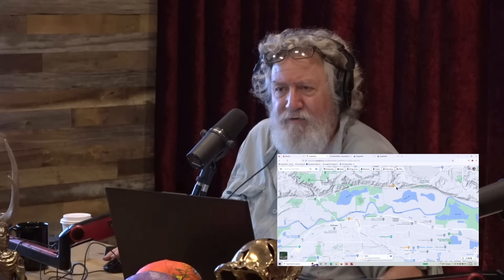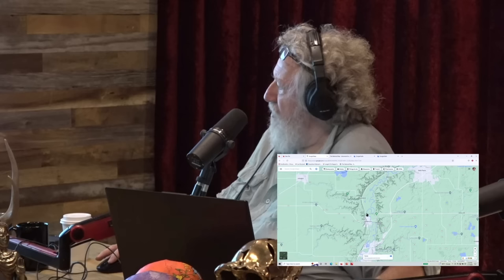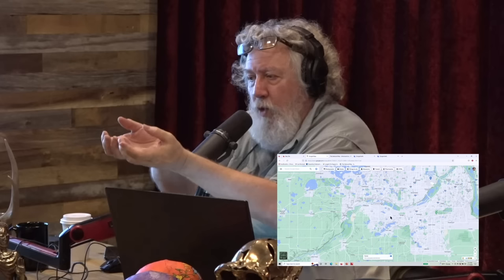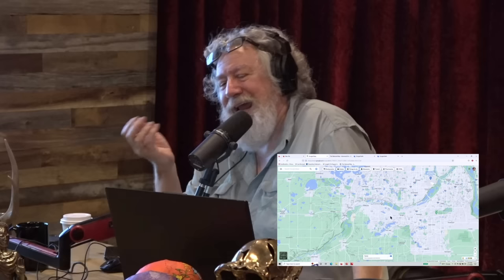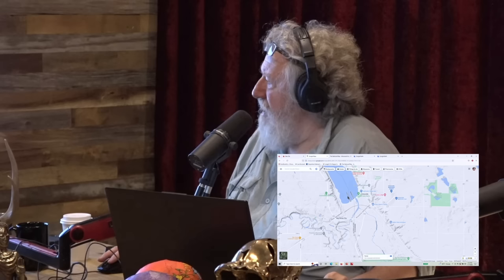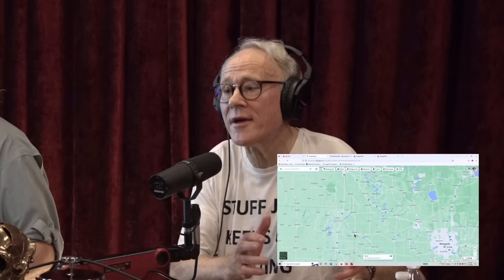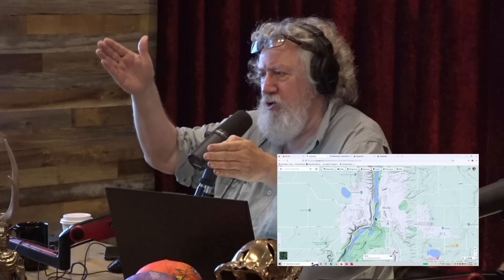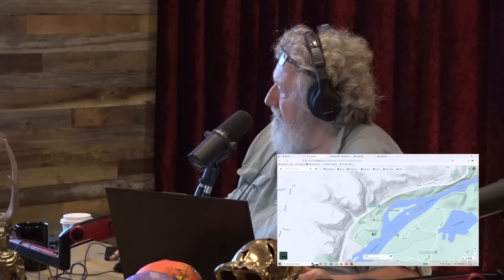Joe Rogan: EVIDENCE for the YOUNGER DRYAS Impact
Joe Rogan, Graham Hancock, and Randall Carlson discuss the Younger Dryas Impact's evidence, primarily with Randall showing geological evidence through topographical maps.

Graham Hancock is a researcher, journalist, and author of over a dozen books including "Fingerprints of the Gods" and "America Before: The Key to Earth's Lost Civilization." Check out his new Netflix series, "Ancient Apocalypse," on November 11. Randall Carlson is a researcher, master builder, architectural designer, geometrician, and host of the podcast "Kosmographia."

Clip taken from JRE #1897 w/ Graham Hancock & Randall Carlson

Host: Joe Rogan @joerogan
Guests: Graham Hancock @Graham__Hancock & Randall Carlson @randallwcarlson
Producer: Jamie Vernon @jamievernon